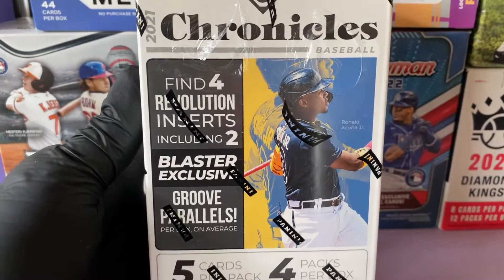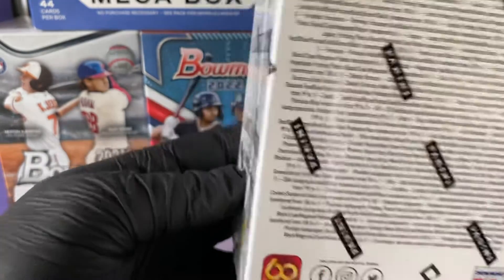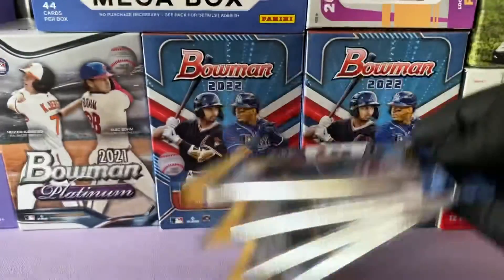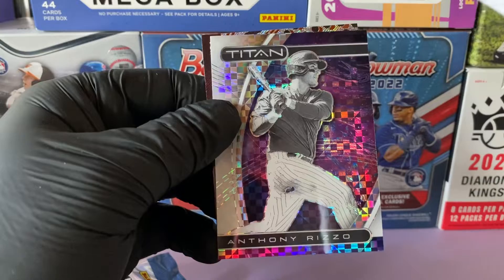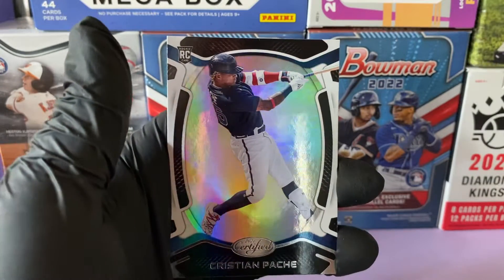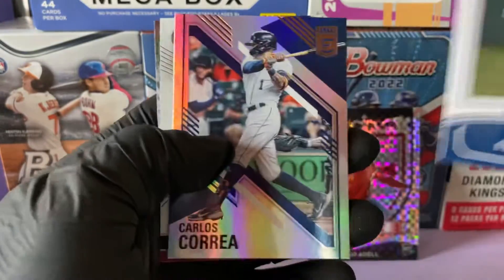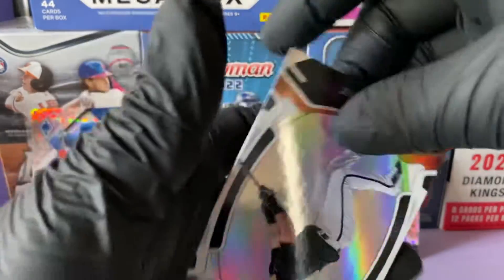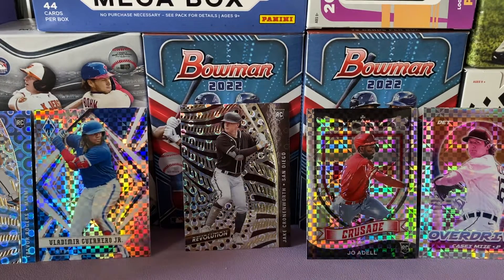2021 PANINI CHRONICLES BLASTER BOX RIP!